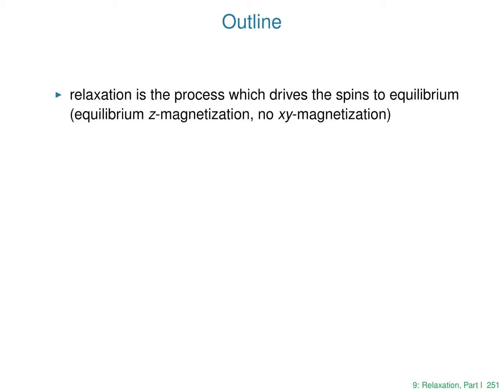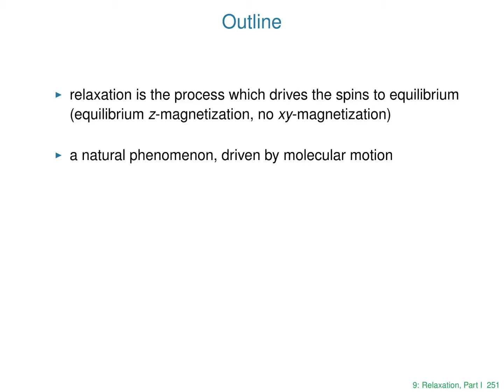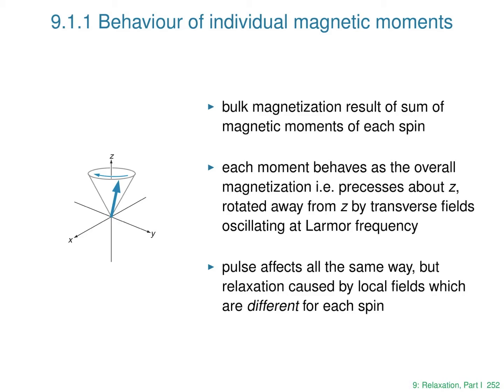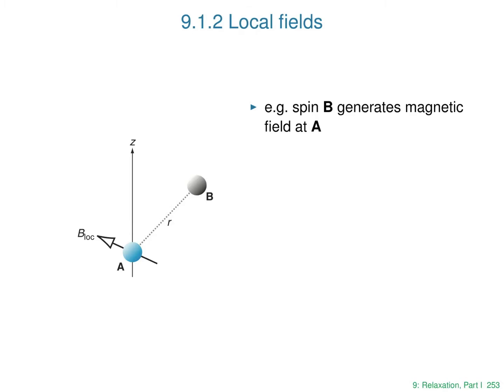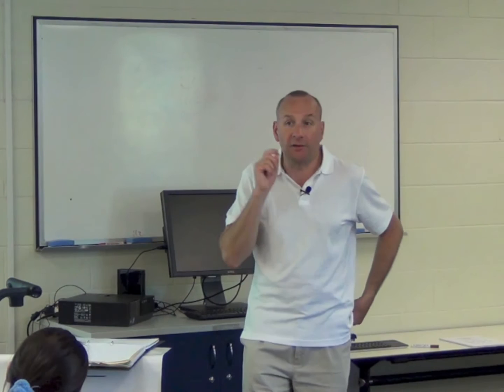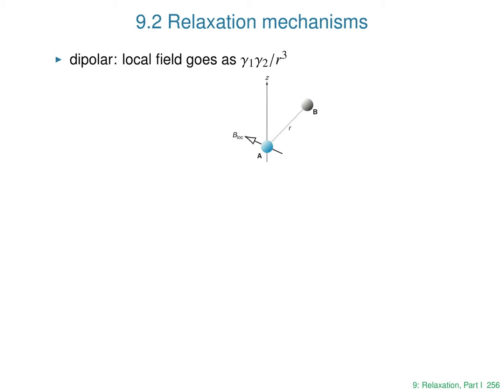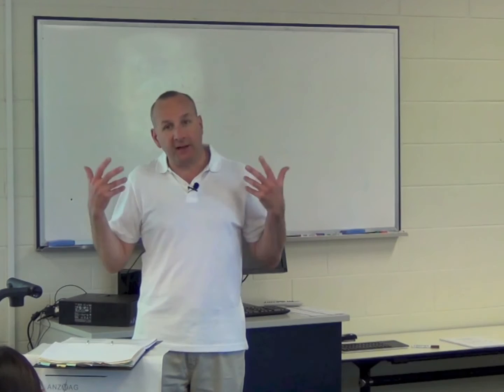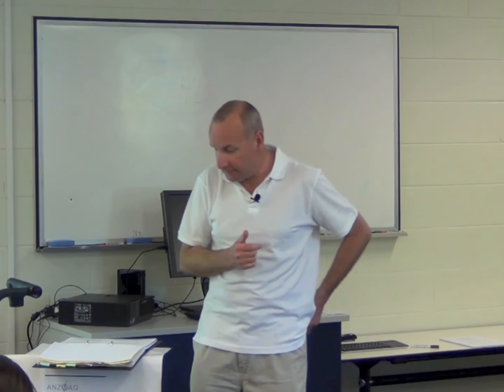Lecture 9 - Chapter 9: Relaxation (I) by Dr James Keeler: "Understanding NMR spectroscopy"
Lectures recorded by the Australia and New Zealand Society for Magnetic resonance at the University of Queensland's Moreton Bay Research Station in 2012.
Edited by M Mobli -20130601